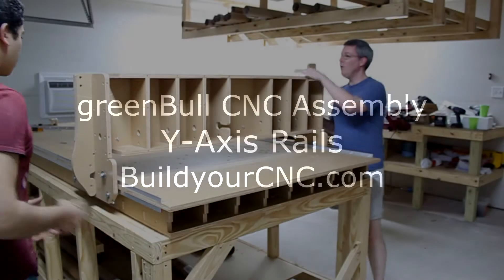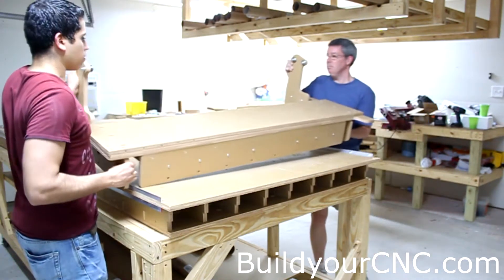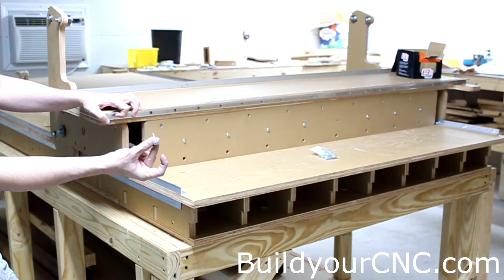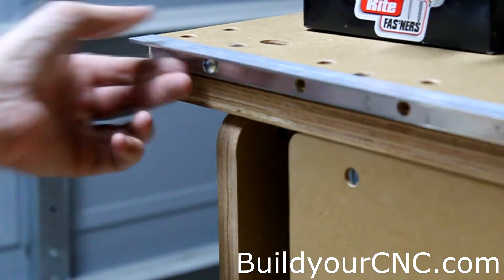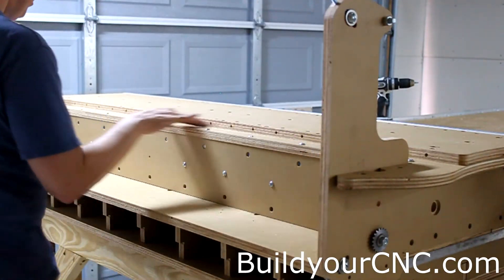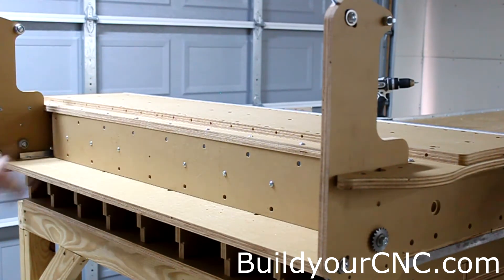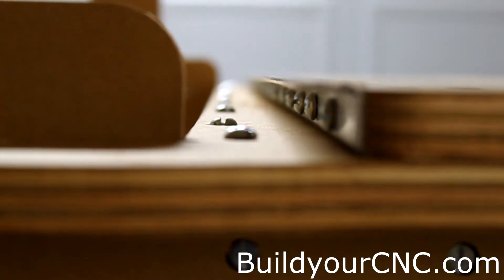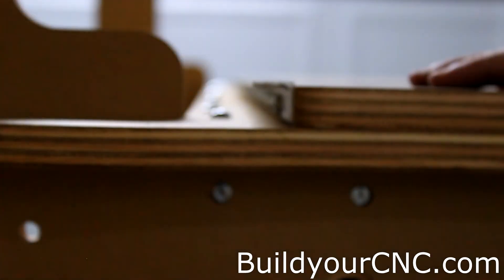greenBull CNC Assembly - Installing the Y Axis Rails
Patrick's Tip Jar:
bitcoin:1Gtawd29Sgu5CdvfUnkRg1YBfowCawjFdH
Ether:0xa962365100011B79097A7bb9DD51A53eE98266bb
Equipment that I use to make videos:
3D Mouse to rotate/zoom/move the object (Must have for CAD!!!)